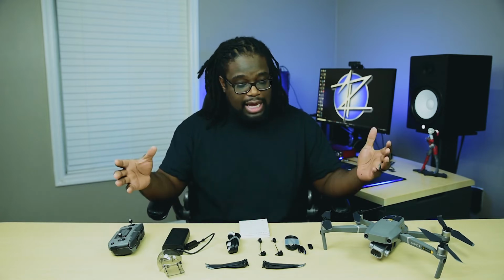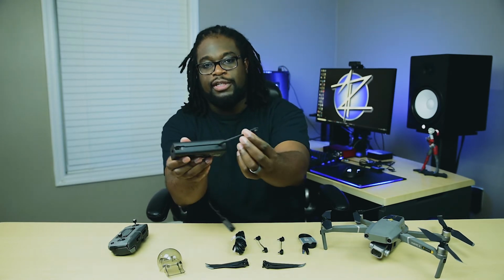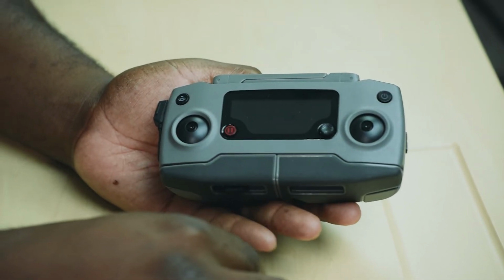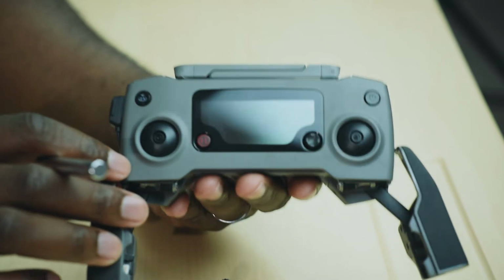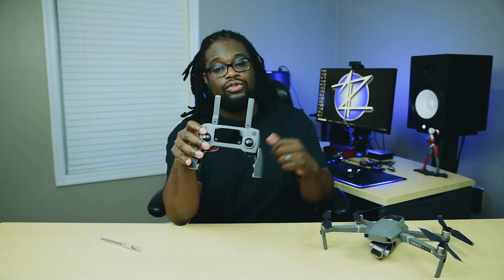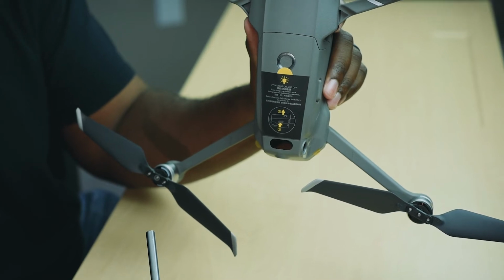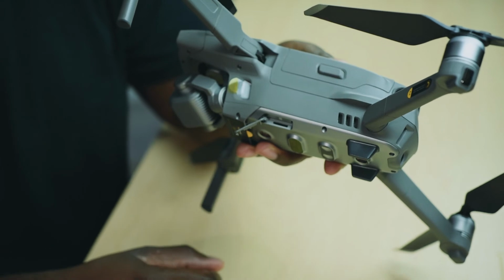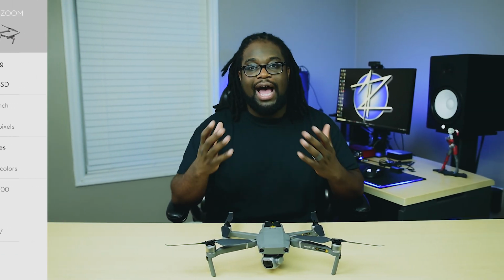TWWOR DJI Mavic 2 Pro Unboxing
We unbox and take a 1st look at the DJI Mavic 2 Pro